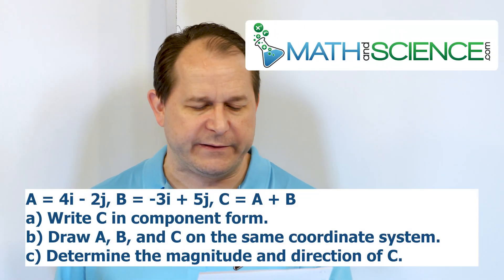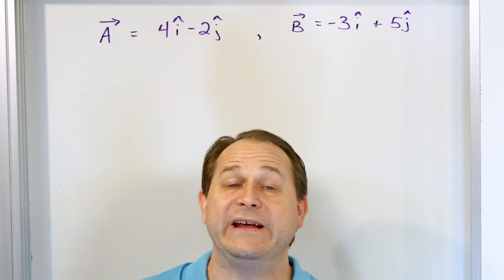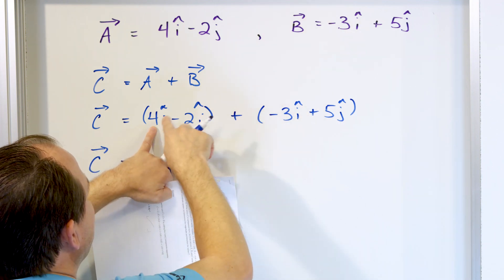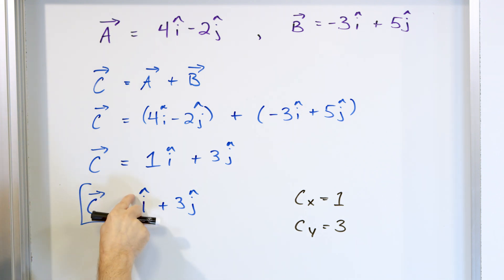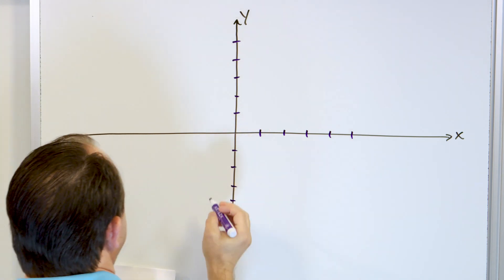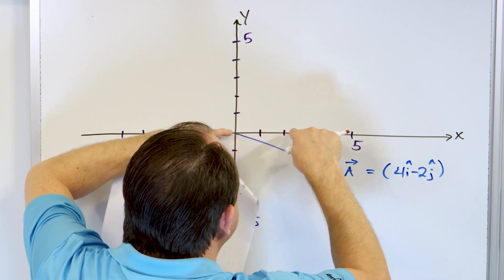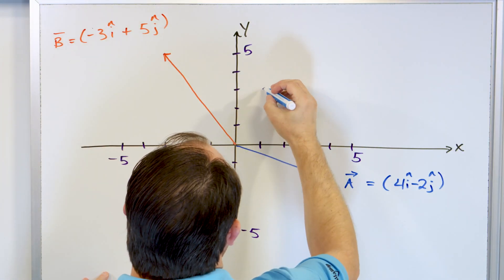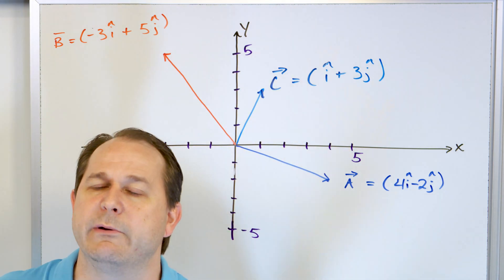Adding Vectors by Components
This tutorial provides a comprehensive guide on adding vectors by components, an essential concept in physics and engineering that facilitates the understanding and calculation of vector quantities. Aimed at students, educators, or anyone with an interest in vector mathematics, this video simplifies the process, making it accessible and understandable for viewers of all levels.

Vectors are quantities that have both magnitude and direction, and adding them requires consideration of both these aspects. The video begins by introducing the fundamental principles of vectors, including their representation in a coordinate system.

Through detailed explanations and visual demonstrations, viewers will learn how to break down vectors into their horizontal and vertical components using trigonometric functions. The tutorial then guides viewers through the step-by-step process of adding vectors by summing their corresponding components, a method that provides a clear and accurate result regardless of the vectors' directions.

Additionally, the video covers how to interpret the resulting vector, including how to calculate its magnitude and direction from the components. It addresses common challenges encountered when adding vectors by components and offers practical tips for mastering this skill.

By the end of this tutorial, viewers will have a solid understanding of adding vectors by components, enhancing their problem-solving abilities in physics, engineering, and beyond. Join us to navigate the world of vectors with confidence and precision.